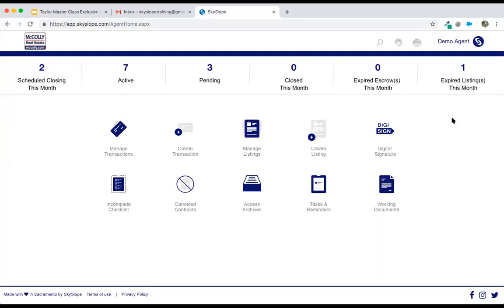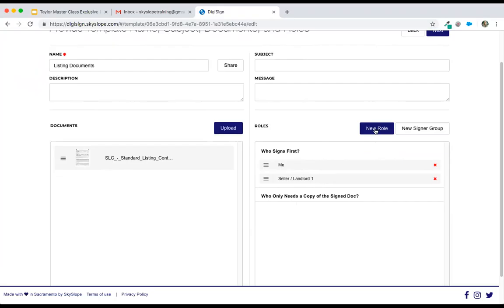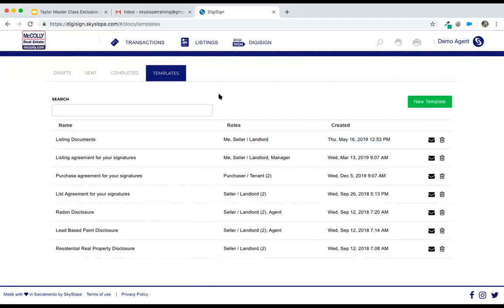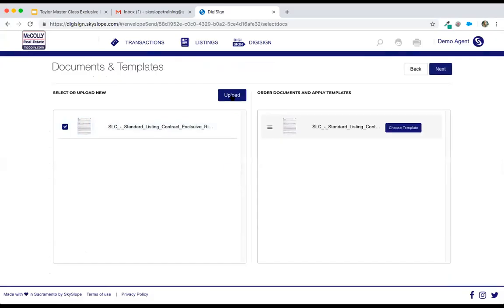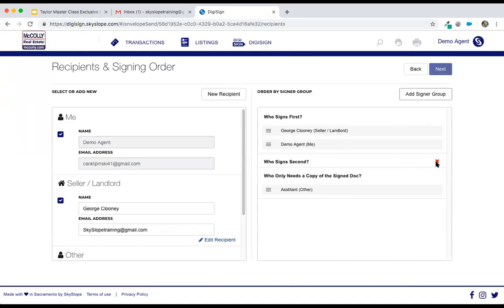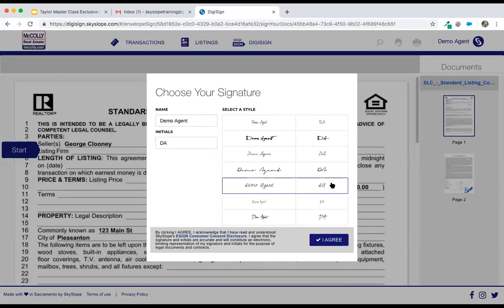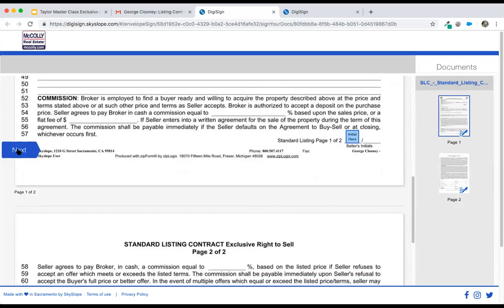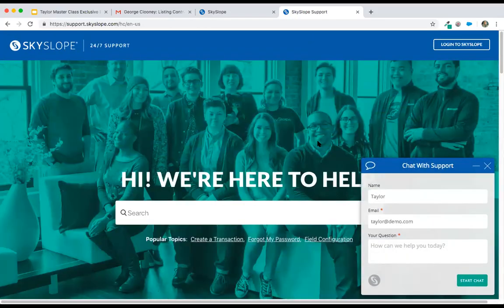6/19/19 Master Class: DigiSign | McColly